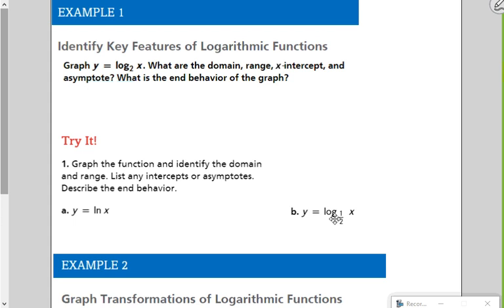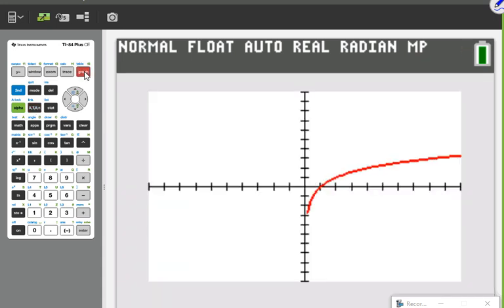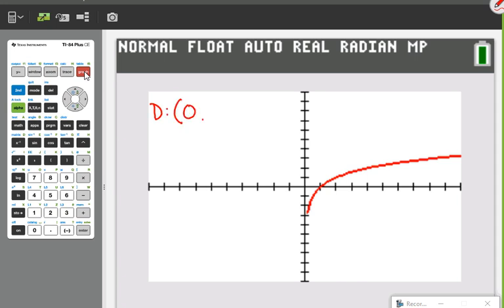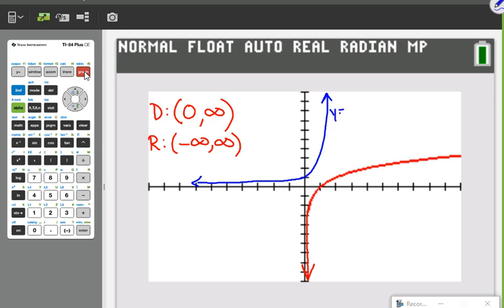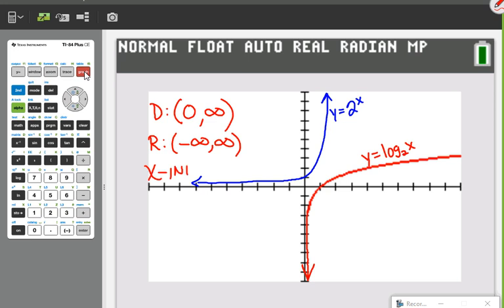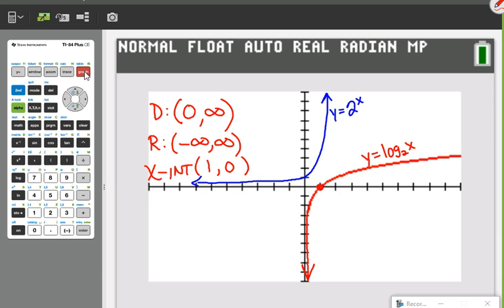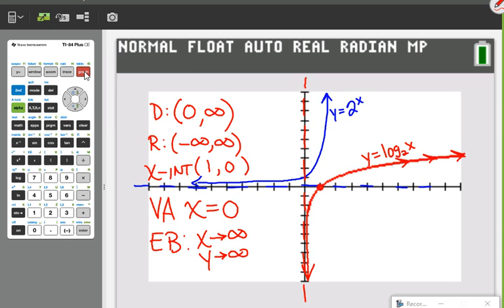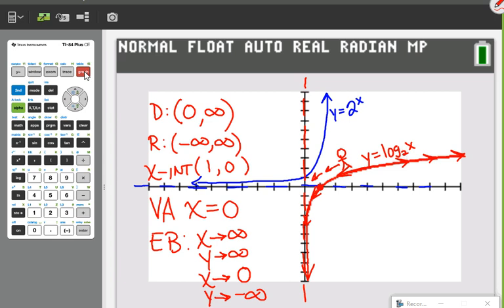A2 6-4 Ex 1